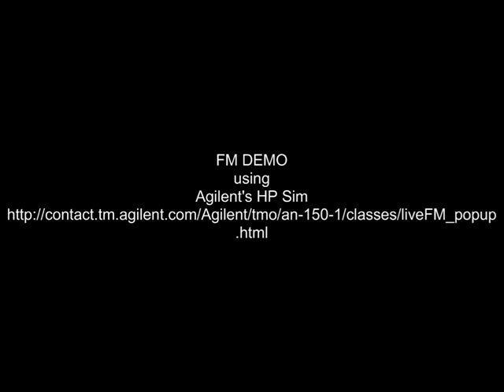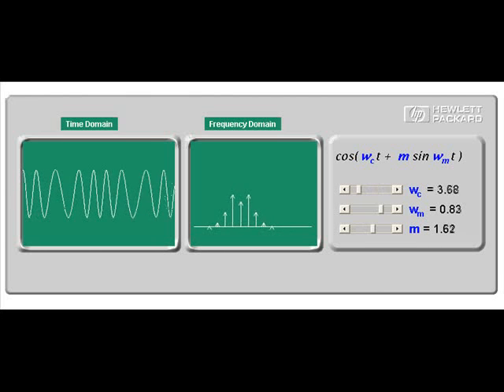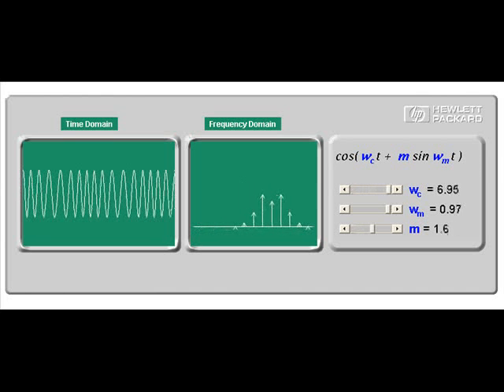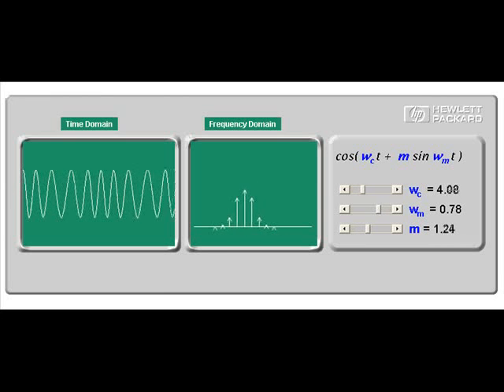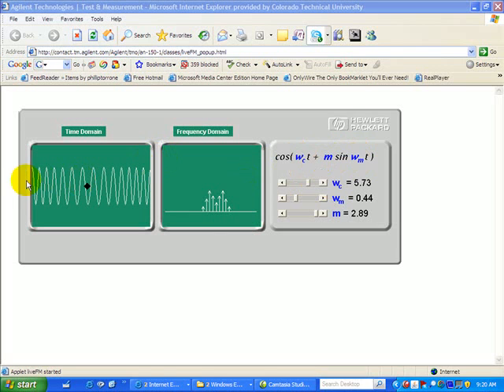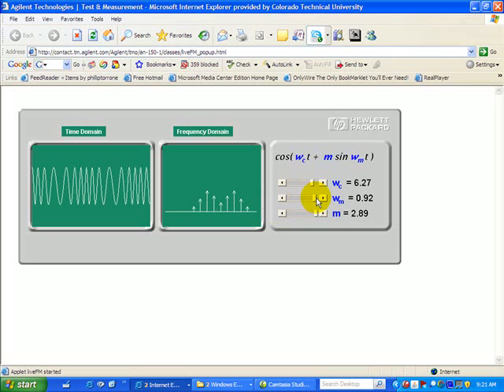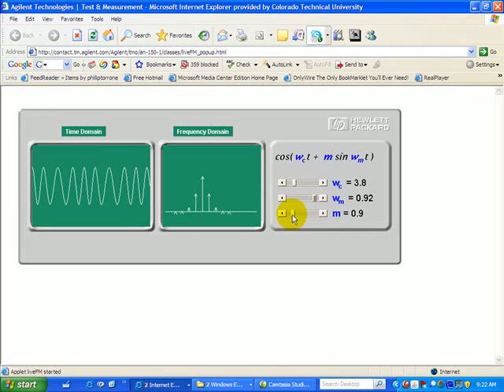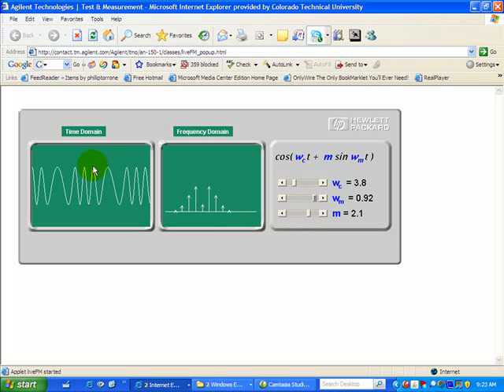Frequency Modulation Tutorial and Animation- Intro (Part 1)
This is a short demo on FM.  A more thorough description will be given later.  The video on FM modulation uses HP Agilent interactive demo. The demo will show that varying the modulation will provide a tradeoff between power in the carrier and bandwidth. By selecting the appropriate modulation index you can vary the bandwidth having a pair of sidebands like AM or mulitiple sidebands resulting in wider bandwidth. The modulation index can also be used to distribute most of the power either in the carrier or in the sidebands.